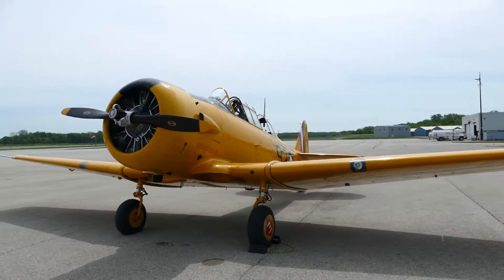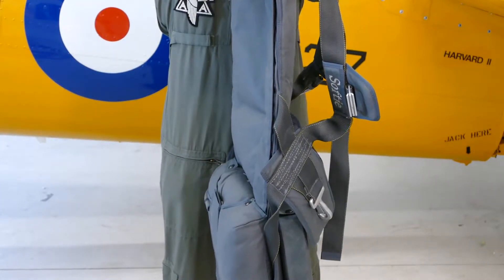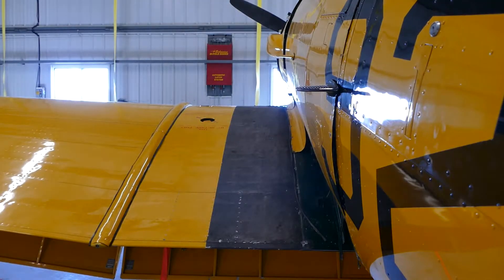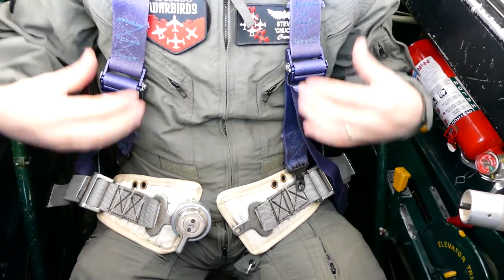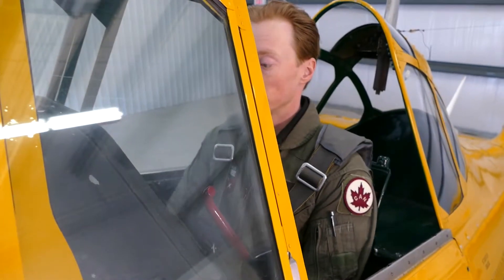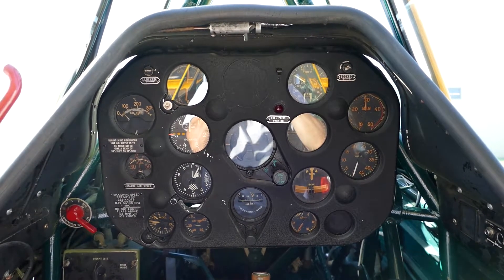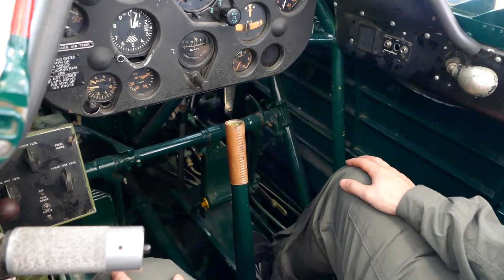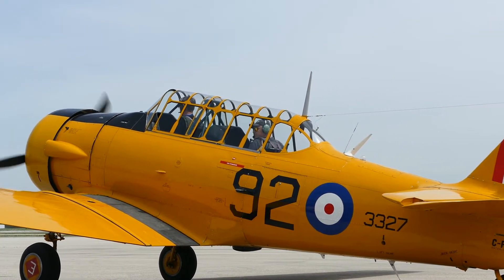Waterloo Warbirds Harvard Passenger Briefing Video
This video is an overview of the necessary information needed for you to safely take flight in the Waterloo Warbirds Harvard.

Ready to book your flight? for more information!

Keep 'Em Flying!